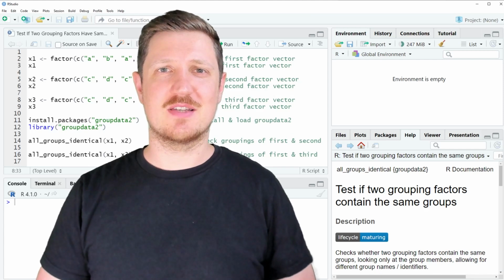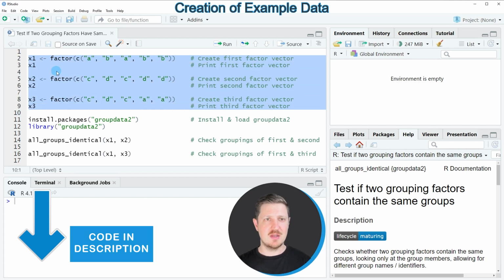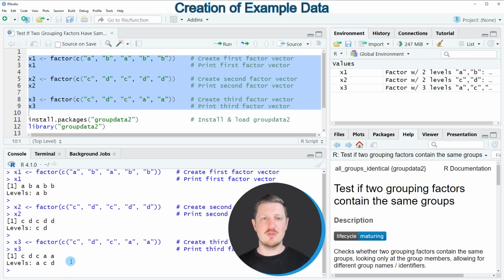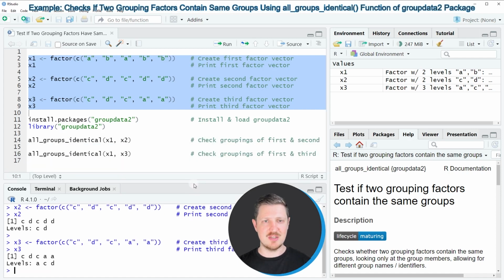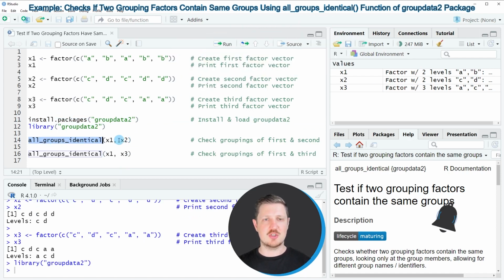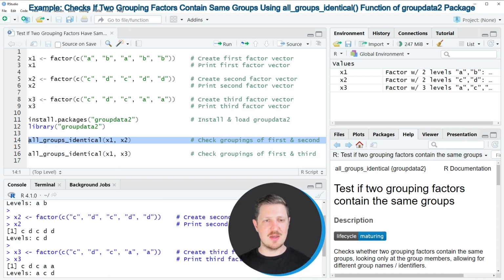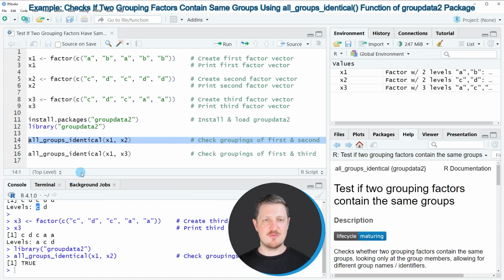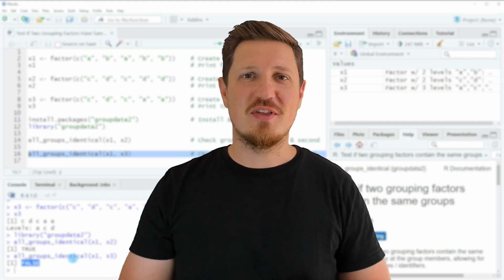Test If Two Grouping Factors Have Same Groups (Example) | all_groups_identical | groupdata2 Package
How to compare the groups of two factor vectors in the R programming language. More details
R code of this video:

x1 ‹- factor(c("a", "b", "a", "b", "b"))    # Create first factor vector
x1                                          # Print first factor vector

x2 ‹- factor(c("c", "d", "c", "d", "d"))    # Create second factor vector
x2                                          # Print second factor vector

x3 ‹- factor(c("c", "d", "c", "a", "a"))    # Create third factor vector
x3                                          # Print third factor vector

install.packages("groupdata2")              # Install & load groupdata2
library("groupdata2")

all_groups_identical(x1, x2)                # Check groupings of first & second

all_groups_identical(x1, x3)                # Check groupings of first & third